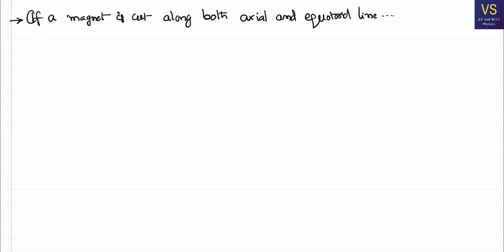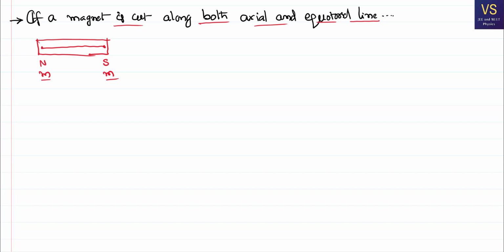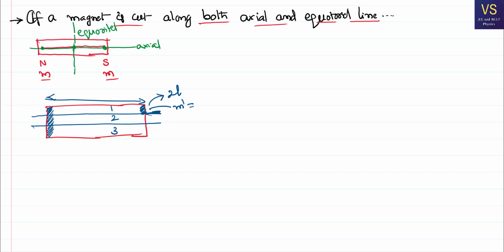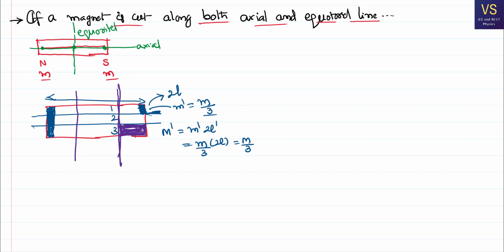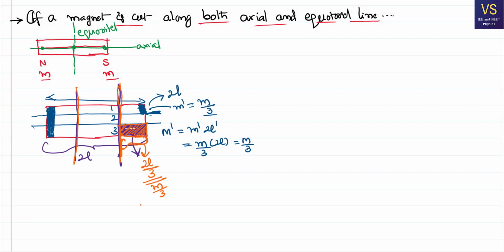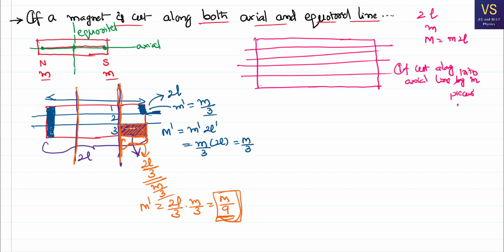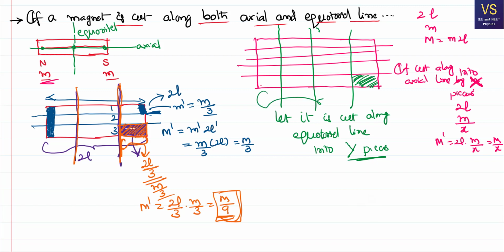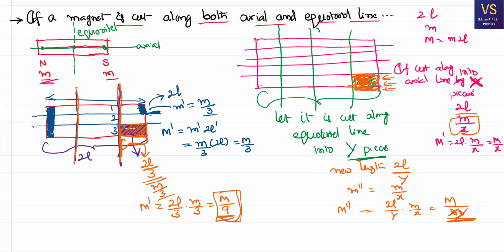When a magnet is cut along axial and equatorial line....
When a magnet is cut along axial and equatorial line. what happens is dicussed here in this video.

0:00 - What is axial and equotoriel line means
1:54 - how the magnet is cut here
2:15 - what happens to polestrenth of magnet
3:25 - when you cut magbet along equotoriel line
5:05 - general expression of pole strenth and moment when cut along axial and equotoriel